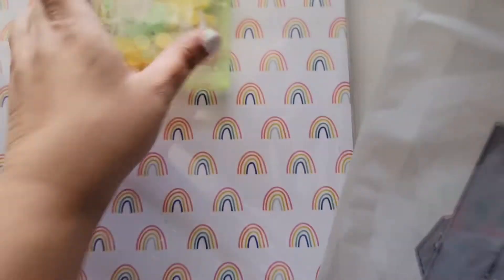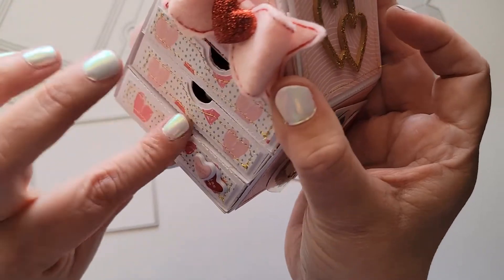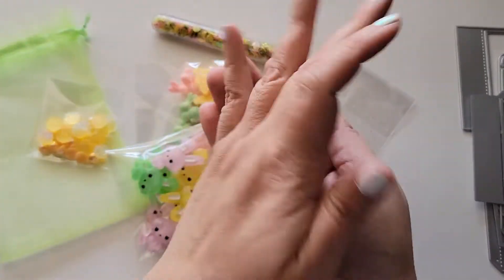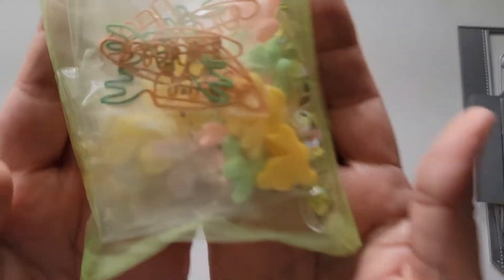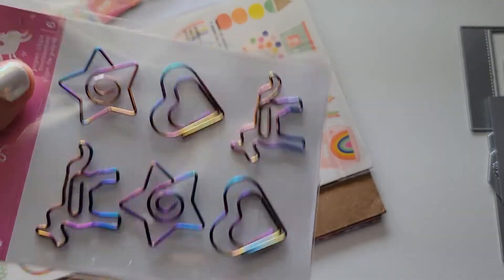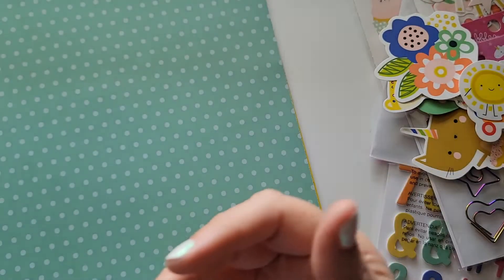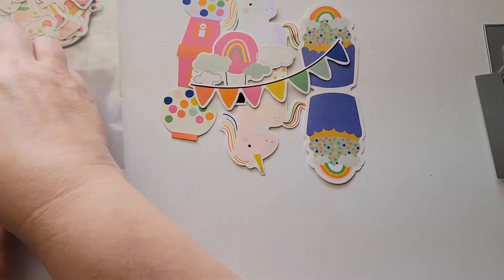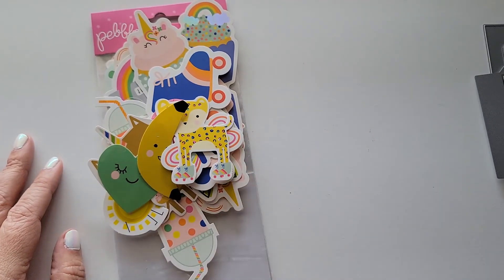Online hauling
Hello and welcome! Today I'm sharing a few online items I picked up this week. I picked up a new paper collection from scrapbook.com. Its such a fun cute collection that I didnt even know exisited so I'm not sure if its new or old but its new to me. I also picked up a new die off of amazon and its sooo cute and came so quickly. Last but certainly not least an adorable craft kit that I had to have because of the paperclips. Come see. ..

Thank you for stopping by the channel, talk soon.

Amazon items-